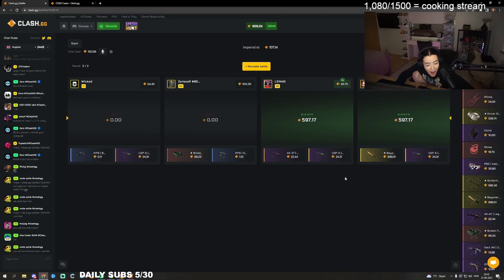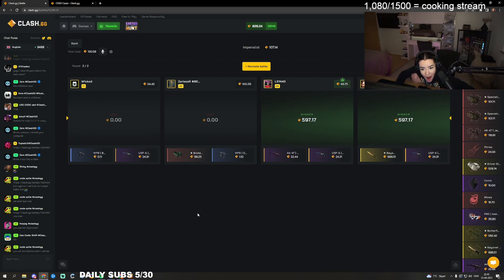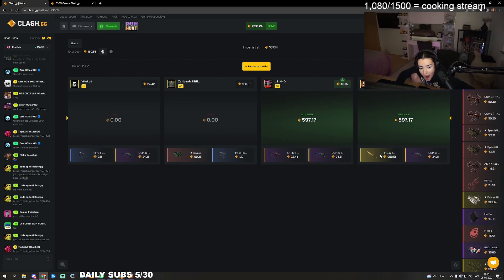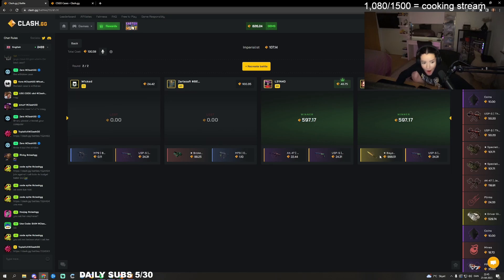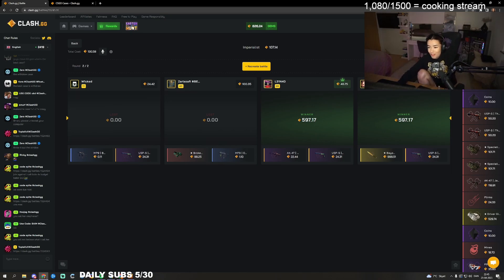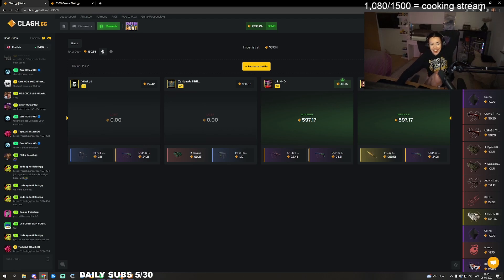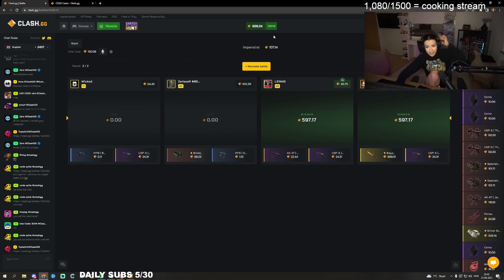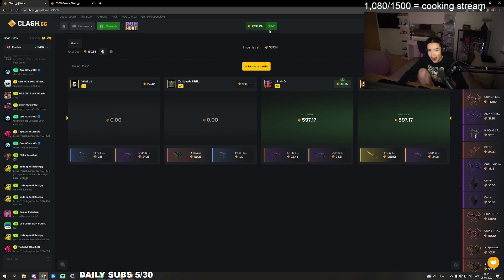Nora Pulled $1000 Knife In CSGO Skins Battle